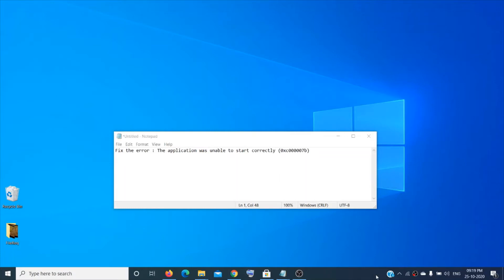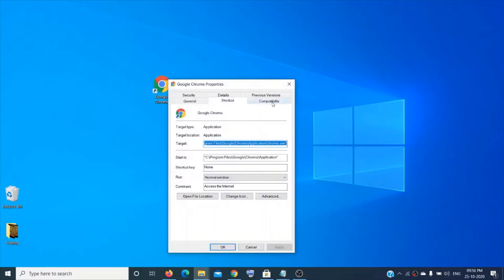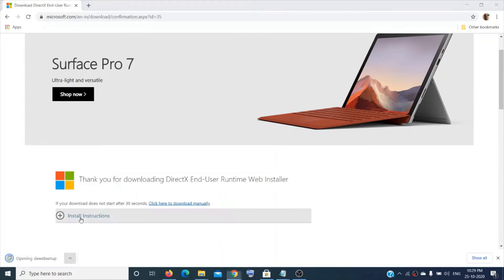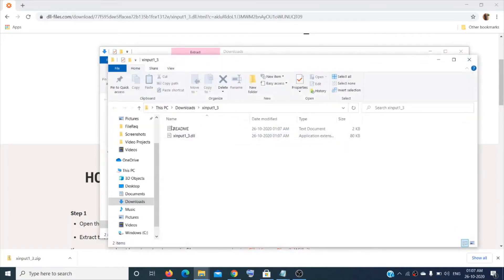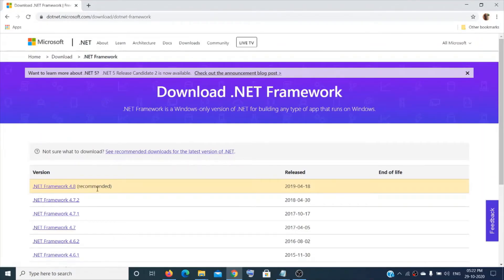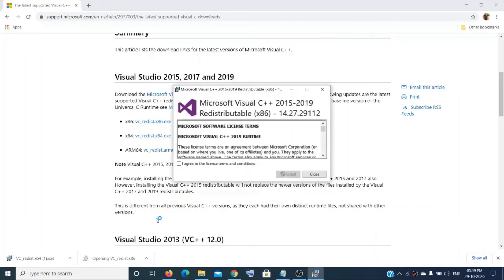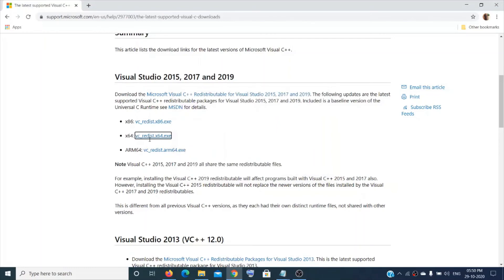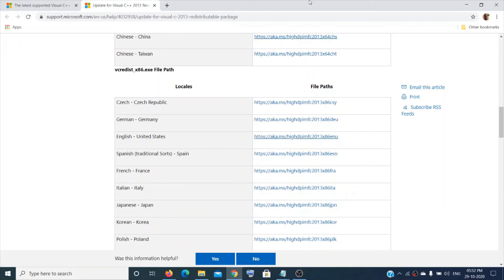Fix : The application was unable to start correctly (0xc000007b) | Fix GTA V error (0xc000007b)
Fix GTA V : The application was unable to start correctly (0xc000007b)

How to fix error : The application was unable to start correctly 0xc000007b.